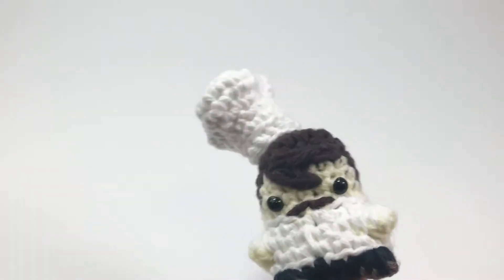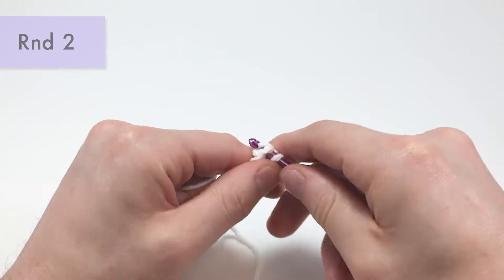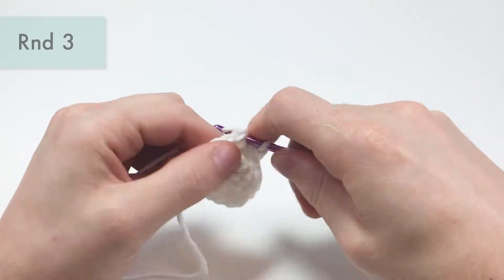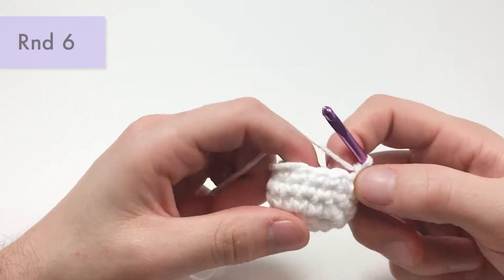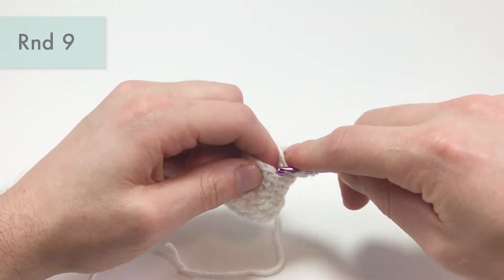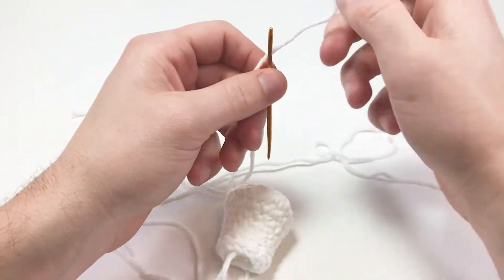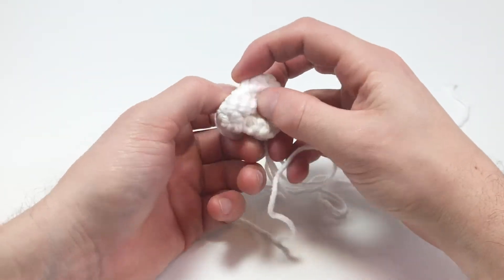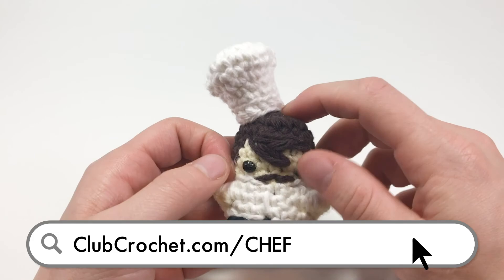How to Crochet a Mini Chef Hat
Every chef needs a crown! In this lesson we’ll be crocheting a tiny chef hat that you can add to some amigurumi!

Materials Used:
- Worsted Weight Cotton Yarn (White)
- Size G6/4.00mm Crochet Hook
- Darning Needle

Stitches used:
- ch : Chain Stitch
- st : Stitch
- sl.st : Slip Stitch
- sc : Single Crochet
- hdc : Half Double Crochet
- inc : Increase
- dec : Decrease
- sc2tog : Single Crochet 2 Together
- invdec : Invisible Decrease
- FLO/BLO : Front / Back Loops Only